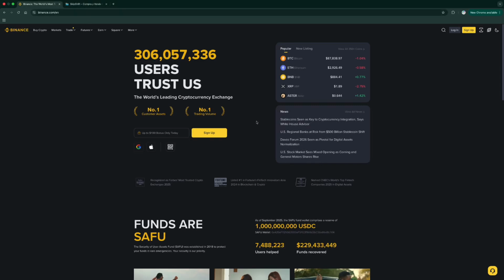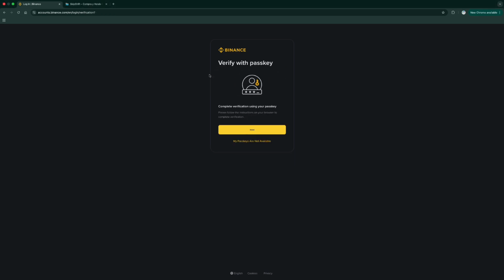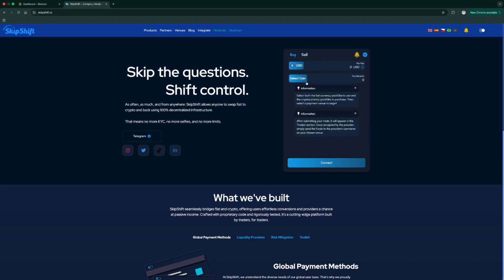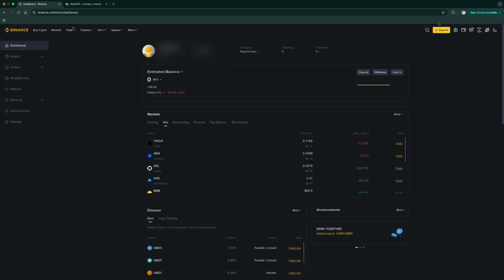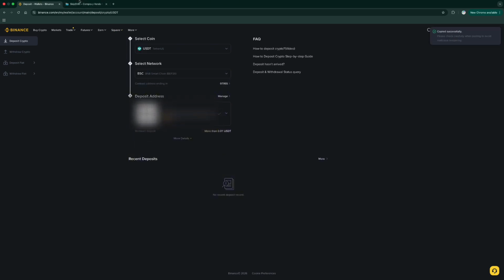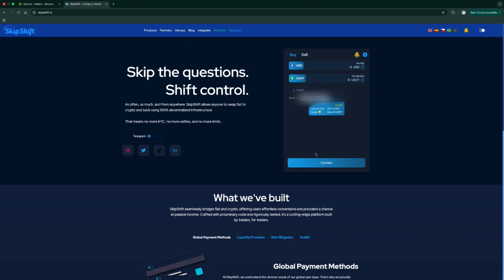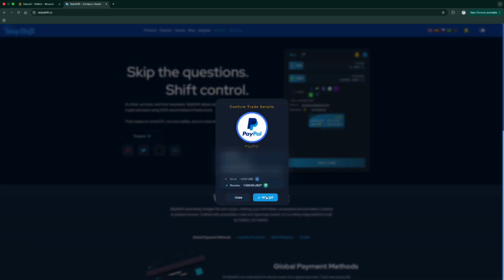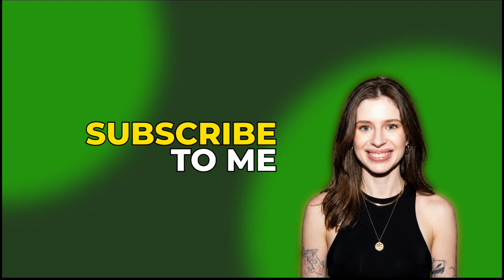Como transferir do PayPal para a Binance [Guia Completo 2026]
Neste vídeo, mostrarei passo a passo como transferir dinheiro do PayPal para a Binance. Você aprenderá como enviar dinheiro do PayPal para a Binance, como depositar fundos e como transferir dinheiro do PayPal para sua conta Binance.

✅ Guia passo a passo para movimentar fundos entre plataformas
✅ Entendendo as taxas e os prazos de transferência
✅ Bônus: Métodos alternativos caso a transferência direta não esteja disponível

E muito mais!

Ao final deste vídeo, você entenderá como receber dinheiro do PayPal na Binance, mesmo que seja um iniciante completo. Você verá exatamente como funcionam as transferências do PayPal para a Binance.

Se você está se perguntando como enviar dinheiro do PayPal para a Binance ou como depositar do PayPal na corretora de criptomoedas Binance, este vídeo é para você. Também explicarei a maneira mais econômica de transferir seus fundos, pois escolher o método certo pode te ajudar a economizar em taxas.

O PayPal é uma das maiores plataformas de pagamento do mundo, com mais de 400 milhões de usuários, e a Binance é a maior corretora de criptomoedas do mundo.

Se você tiver alguma dúvida depois de assistir ao meu tutorial sobre como transferir fundos do PayPal para a Binance, pergunte nos comentários abaixo e eu responderei pessoalmente!